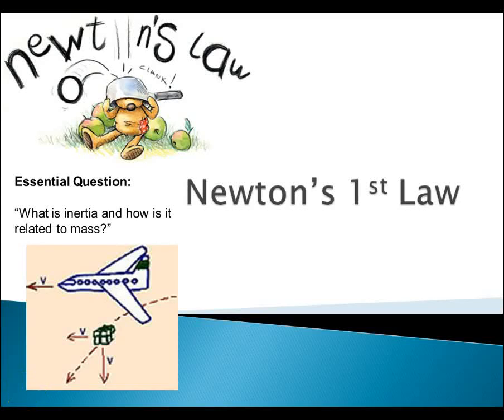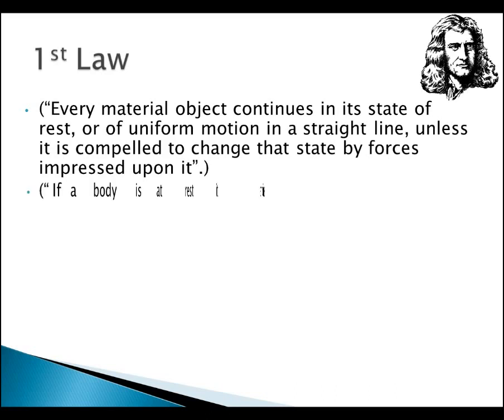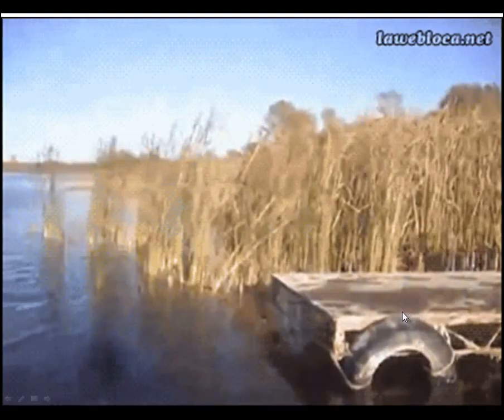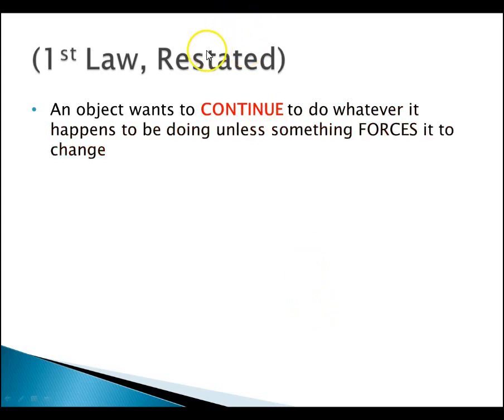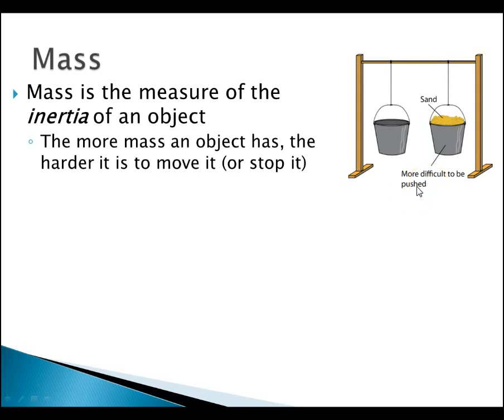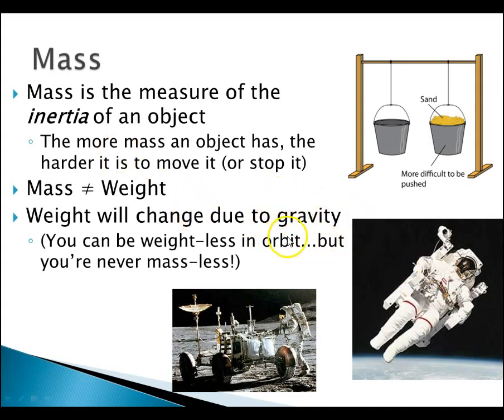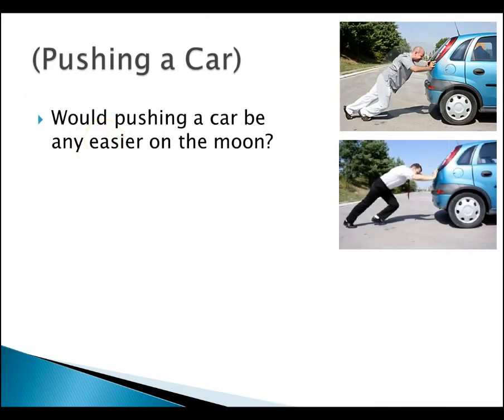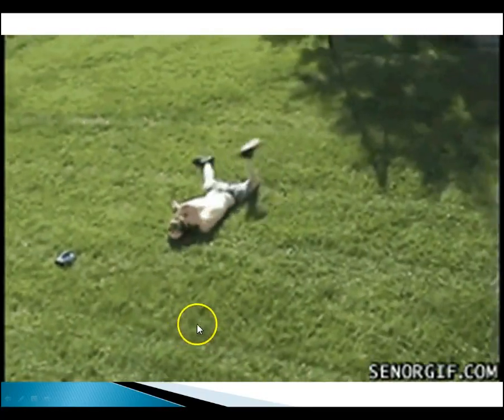Newton's 1st Law